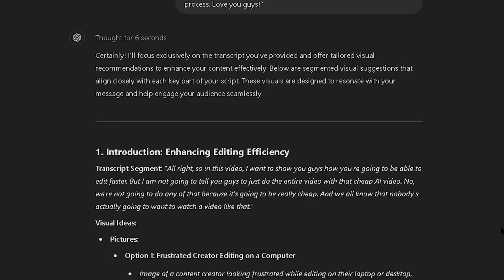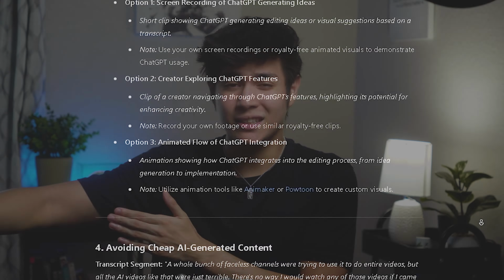How To Use ChatGPT To Edit Faster!